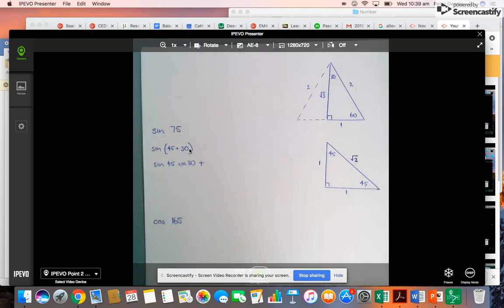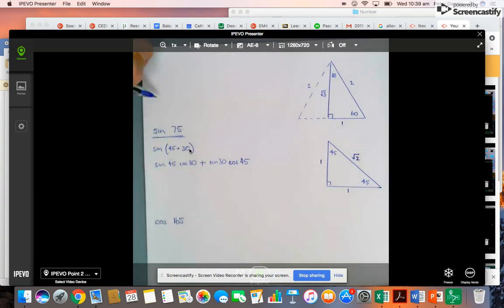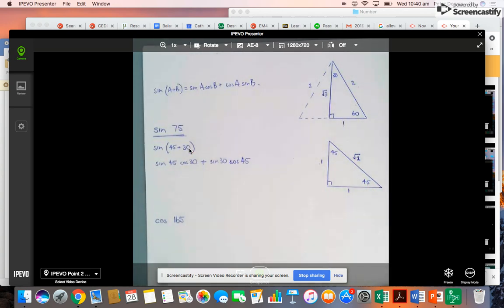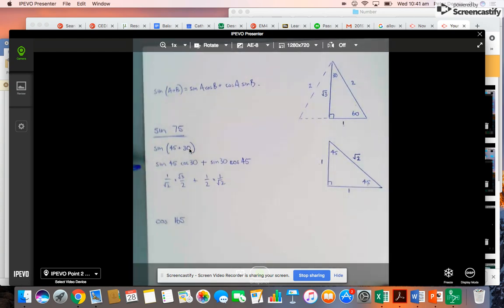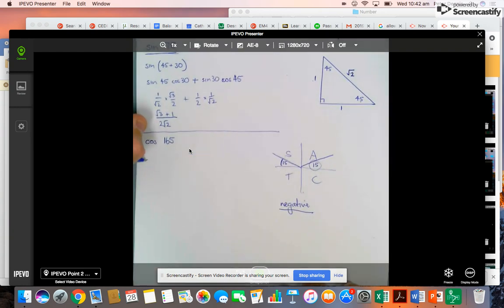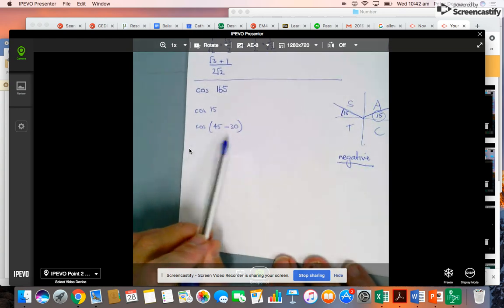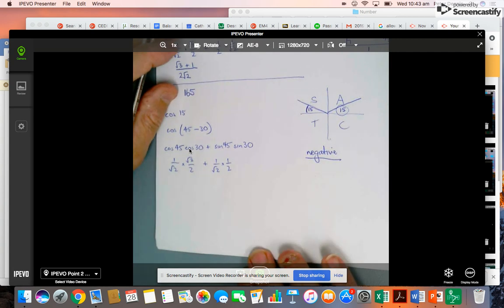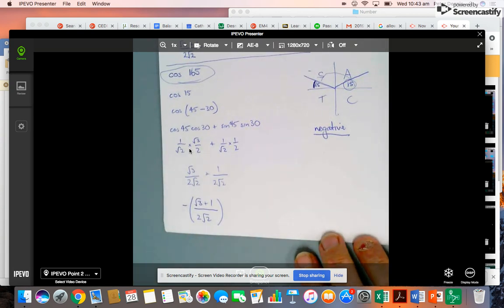Using the double angles